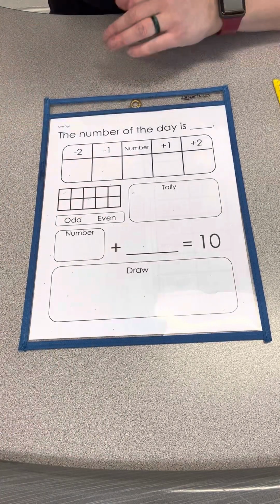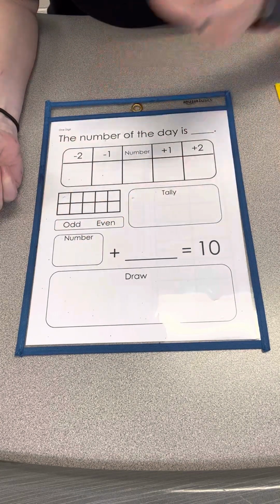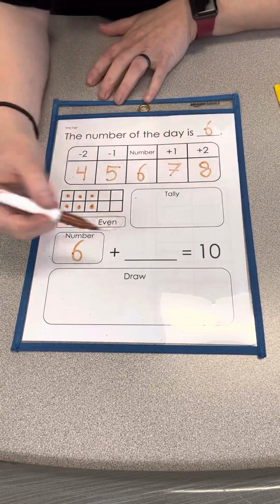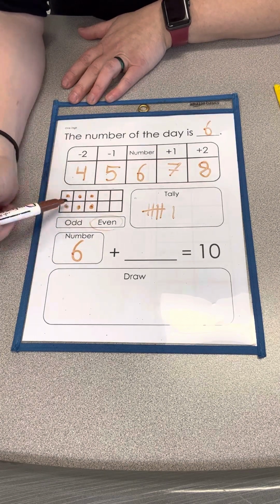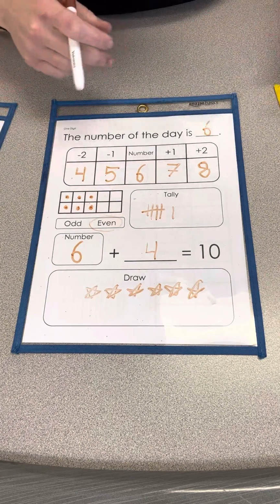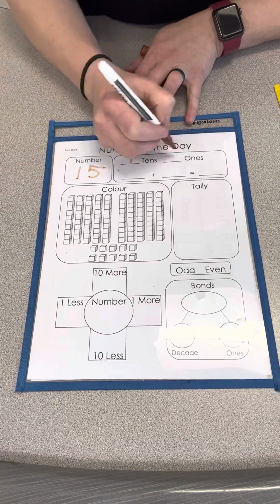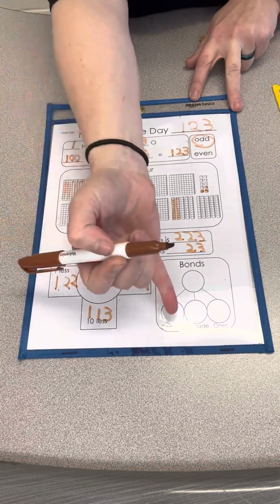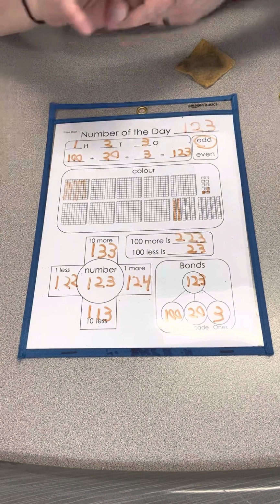Number of the Day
The dry-erase pockets these are in are Amazon basics pockets and are called Heavy Duty Dry Erase Ticket Holder Pockets 8.5" X 11" on Amazon if you want to look for them.